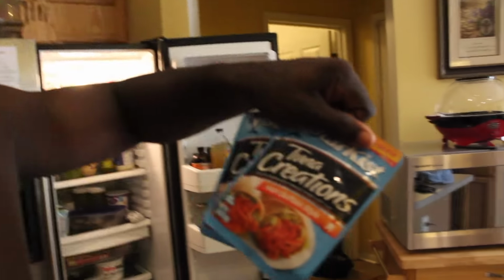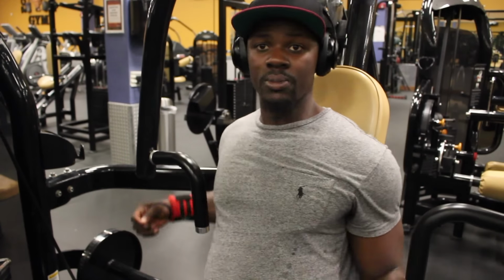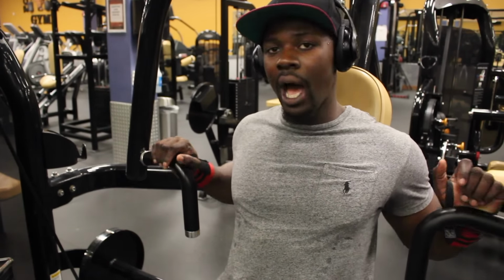The Re-up Ep.2 | The Best Way to Fail at YouTube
Been dealing with something lately y'all. Uploads gonna pop next week though I promise! ✊🏿✊🏿 thanks for your patience